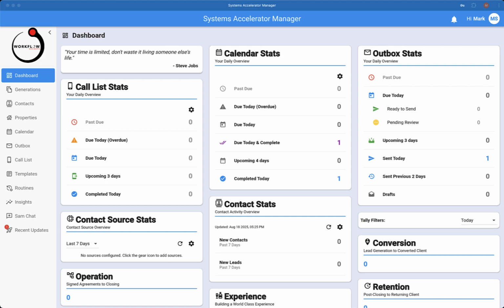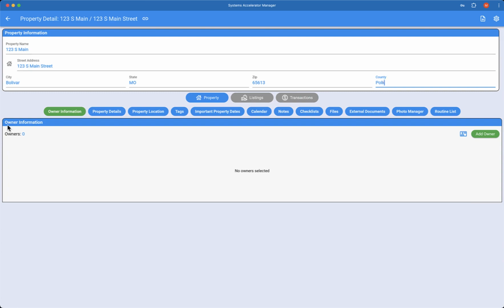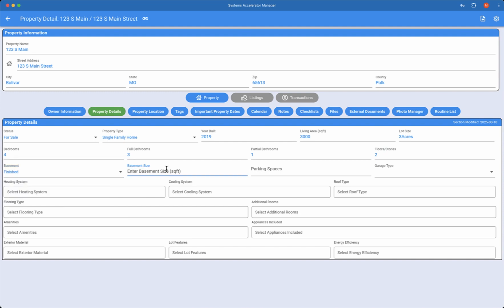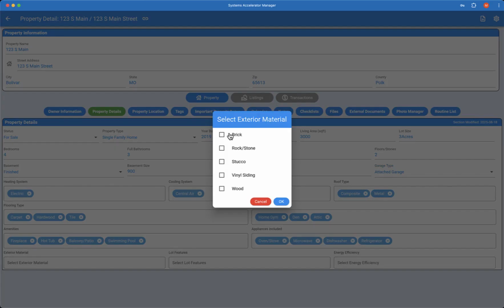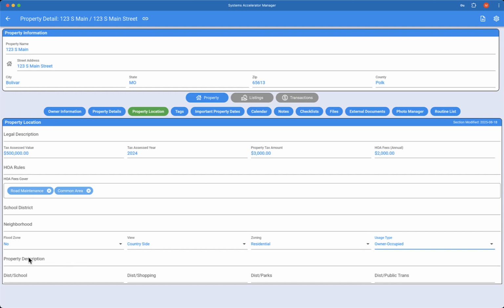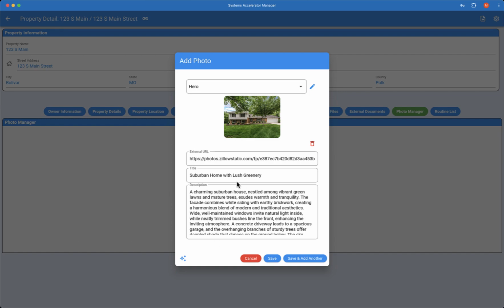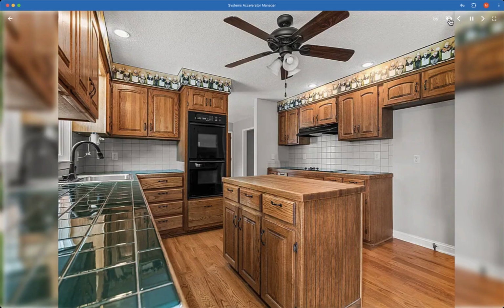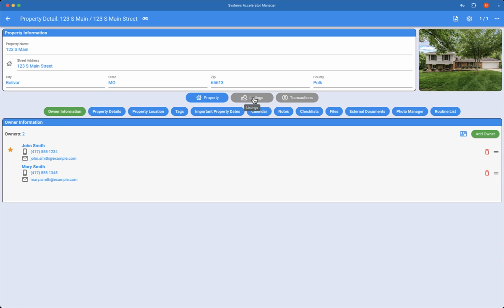The Customer Build Challenge (Task 4): Add a Property